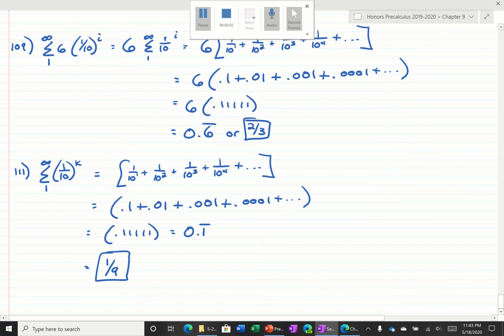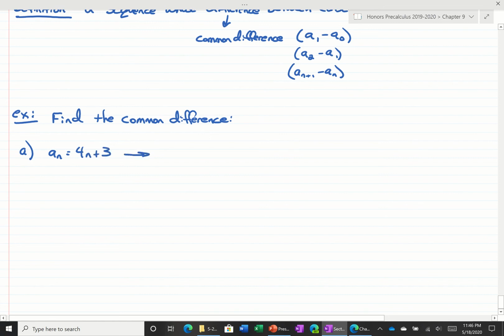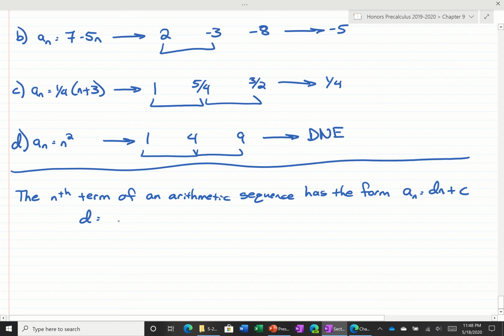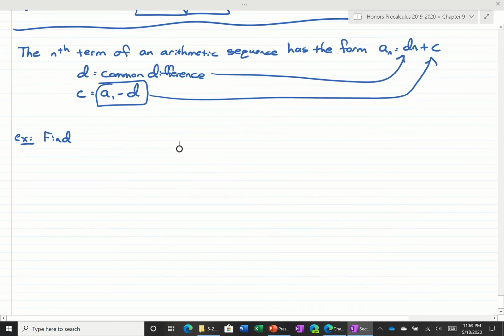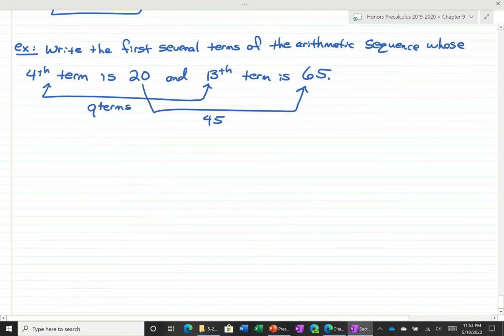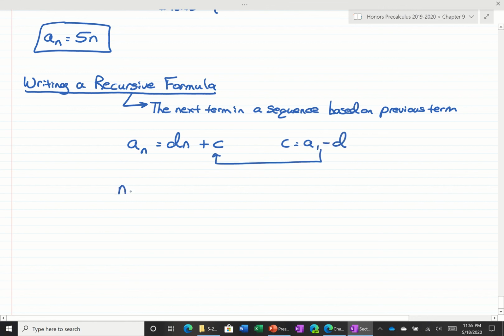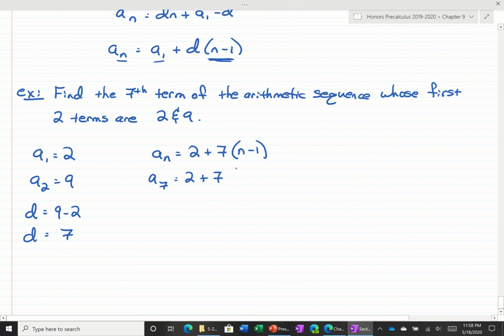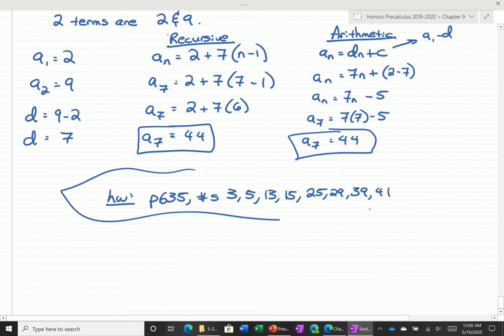Sequences (Part 3) - Arithmetic Sequences